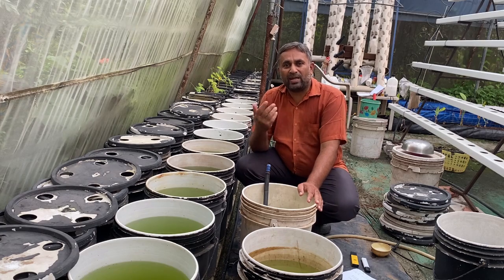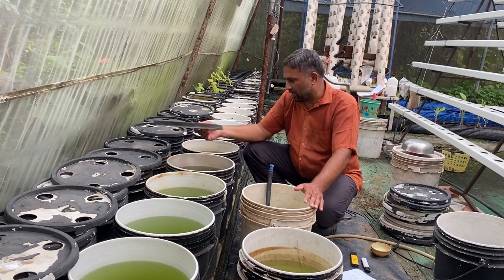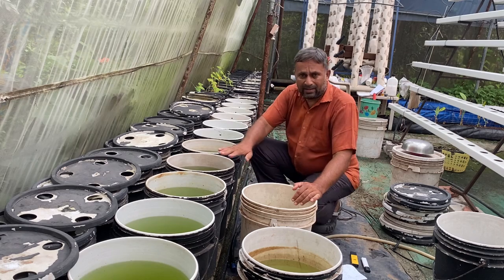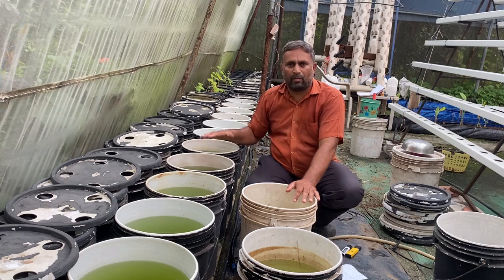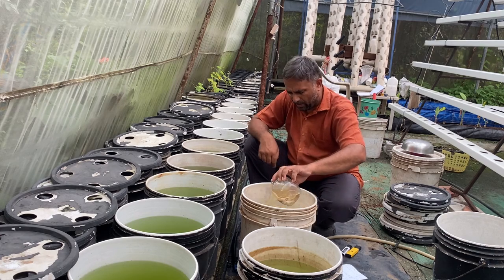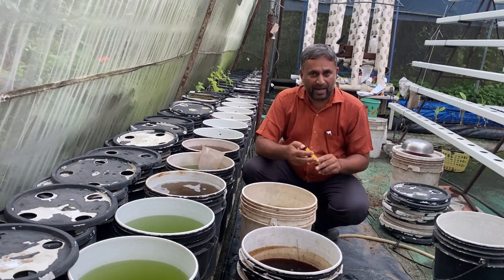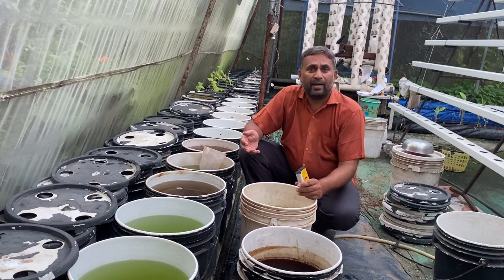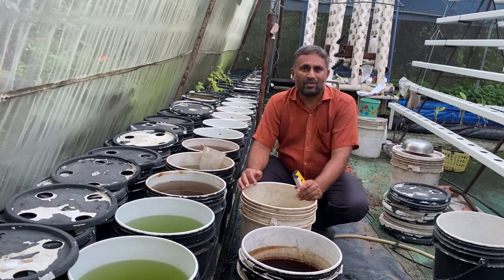How to mix Hydroponic Nutrition? // Hydroponic Nutrition for Beginner // Hydroponic Nutrition recipe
Hello hydroponic Growers, here it comes video on Hydroponic Nutrition For Beginner, in this video i have explain in detail about "How to Mix your Hydroponic nutrition?", small Demo about mixing & measuring parameters like PH & TDS to Ensure your solution is prepare right, also you will find General Nutrition requirement in terms of PPM of Nitrogen, Phosphorus, Potash etc. to make fertilizer calculation in line with requirement to fulfill all needs for good Plant growth

How to mix hydroponic nutrient solution?
What is the nutrient mix ratio for hydroponics?
How to give nutrition to hydroponics?
How to mix general hydroponics nutrients?
What is the best mix for hydroponics?
What is the ratio of fertilizer to water in hydroponics?
How do I make my own hydroponic nutrients?
Which nutrient is best for hydroponics?
How do you add NPK to hydroponics?
How to fertilize hydroponic plants for beginners?
How to control algae in hydroponics?
Which liquids are used for hydroponics?
What is the best N-P-K ratio for hydroponics?
How do you mix hydroponic fertilizer?
How do you properly mix nutrients?